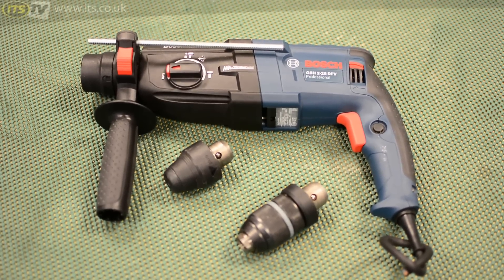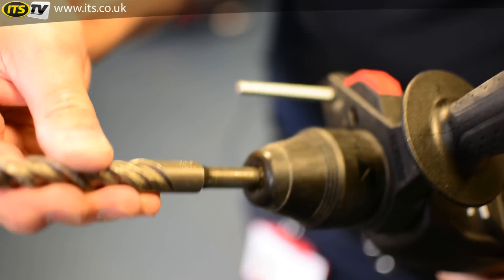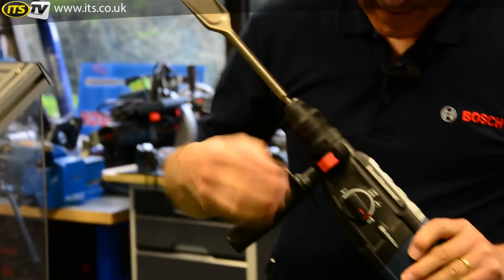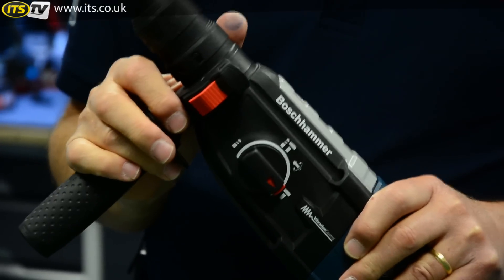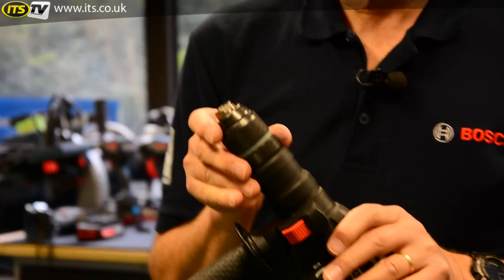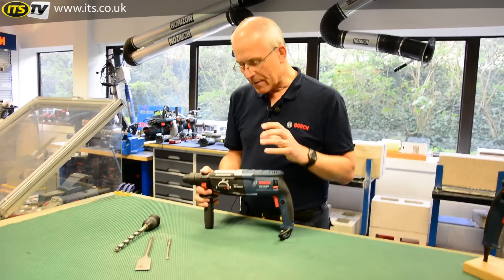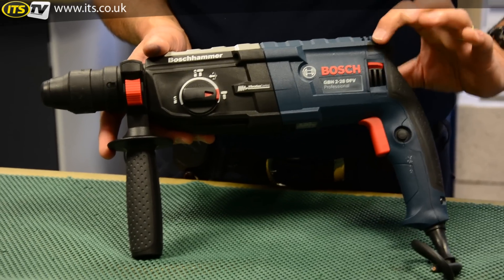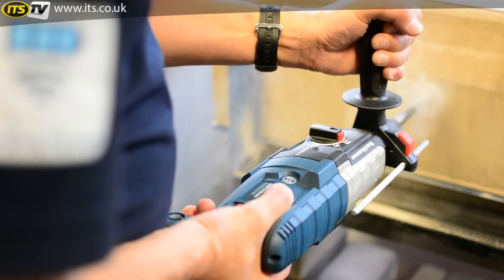Bosch GBH2-28 SDS+ 3 Mode Rotary Hammer Drill - ITS